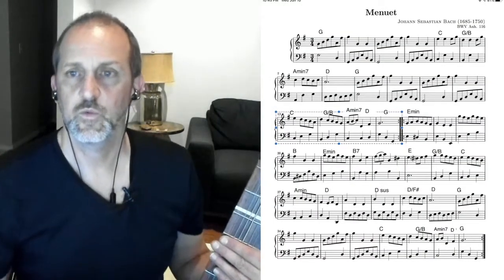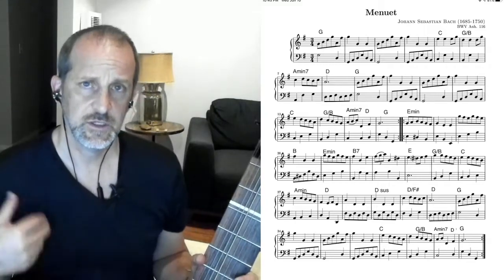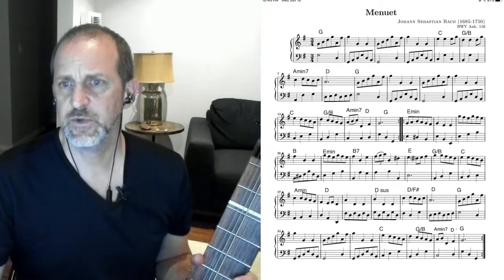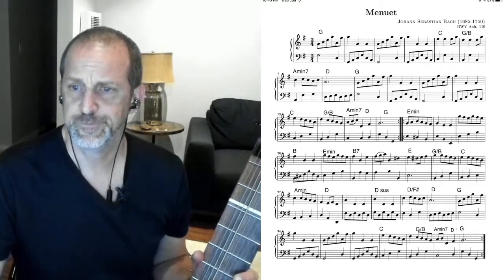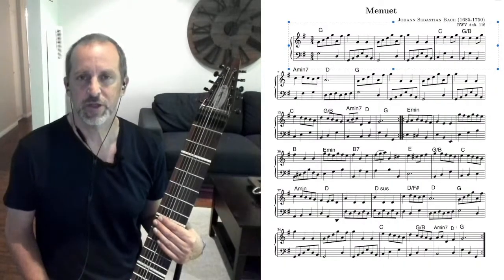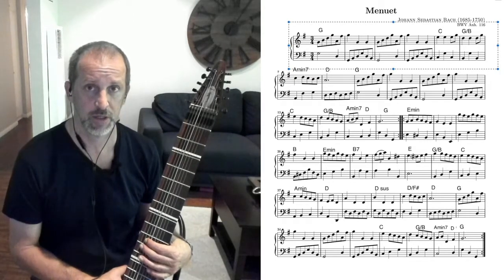Stick Talk 3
This is the conclusion of a 3 part series on playing Bach's Minuet No. 2 in G Major.